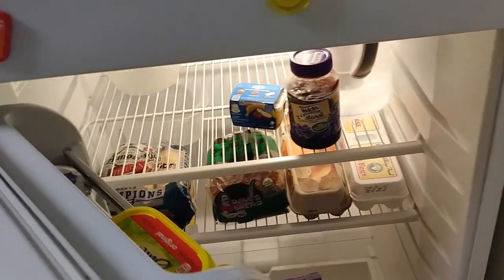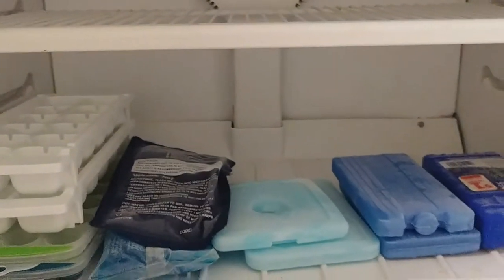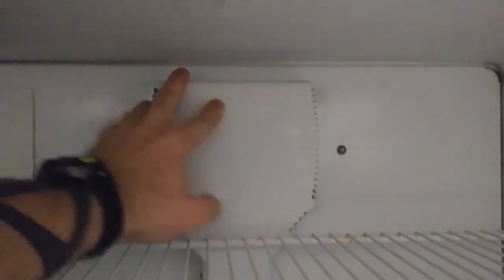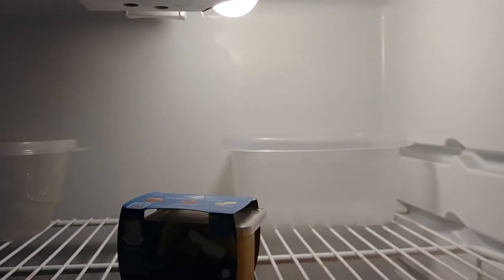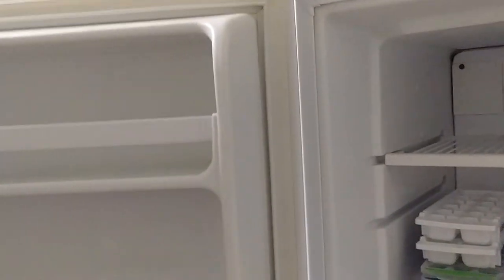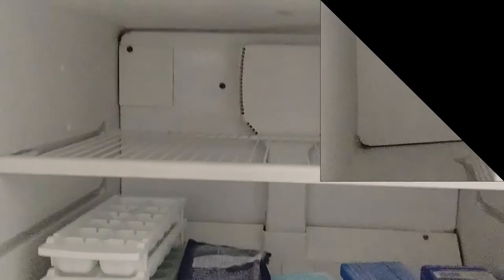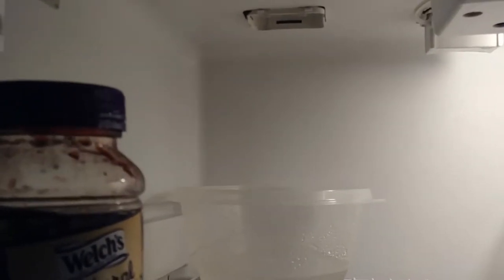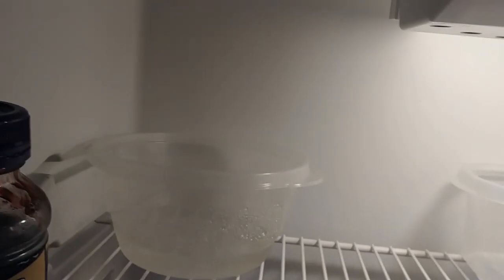Fridge is Leaking Water From The Inside / Freezer Not Cold / Defrost Freezer - EASY & SIMPLE FIX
So you open your refrigerator door and find that everything is wet!  At first you think something may have spilled, but you continue to see this issue everyday.  You see that the fridge is actually dripping water & typically in a specific area or areas.  Luckily this is a very common problem and you won't have to purchase a new refrigerator anytime soon.  Here is a simple solution! Enjoy!

*Get cash back for shopping on Ebates! Sign up with my invite link for a $10 bonus when you shop at over 2,000 stores like eBay, Macy's & Walmart.